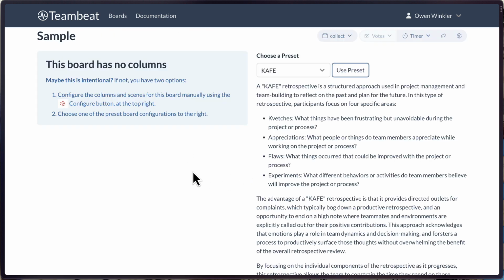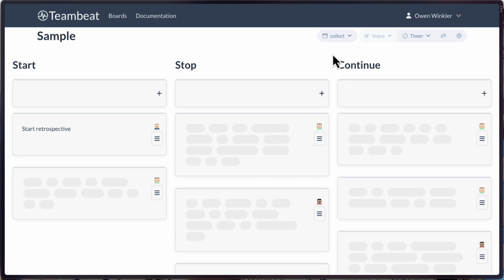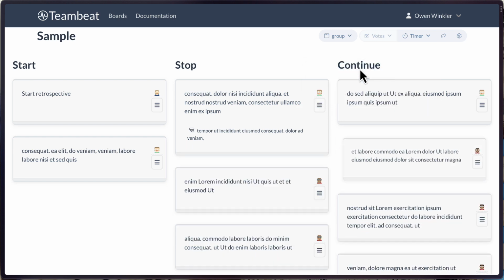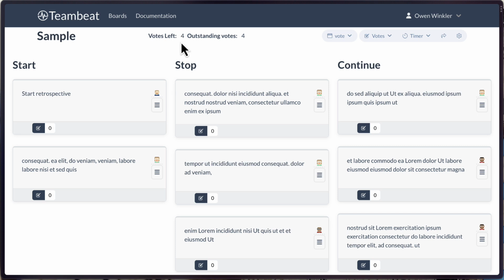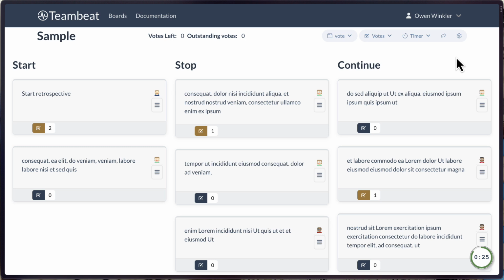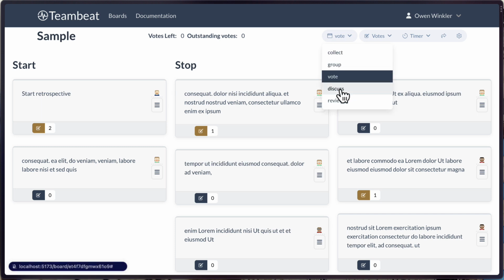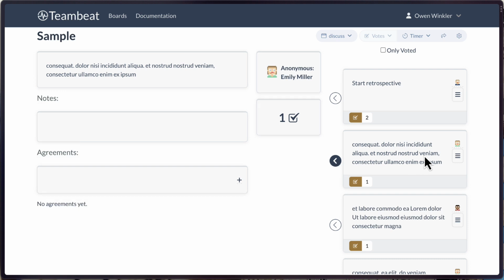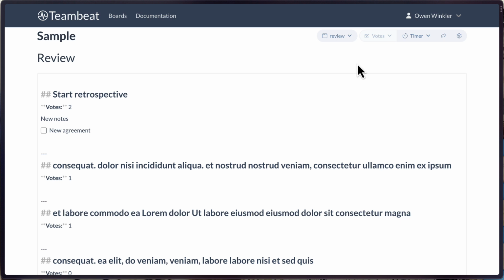Teambeat - Start/Stop/Continue retrospective demonstration video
This shows how to use Teambeat to operate a Start/Stop/Continue retrospective.